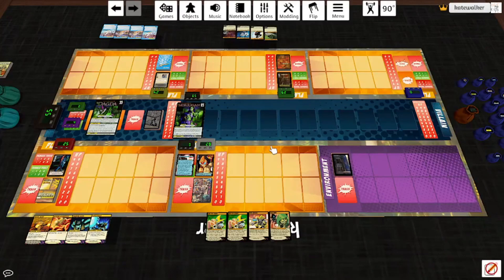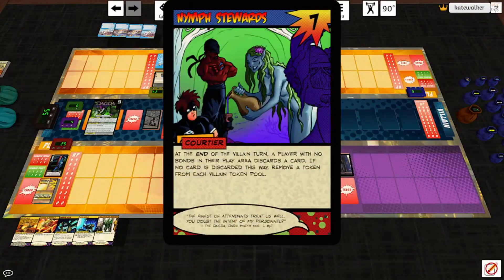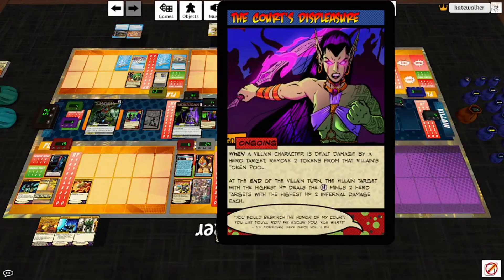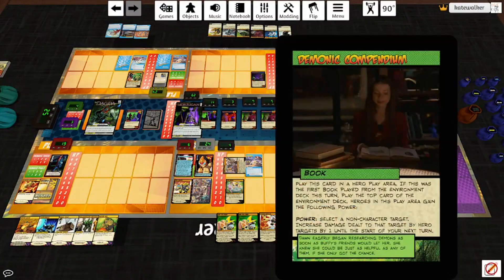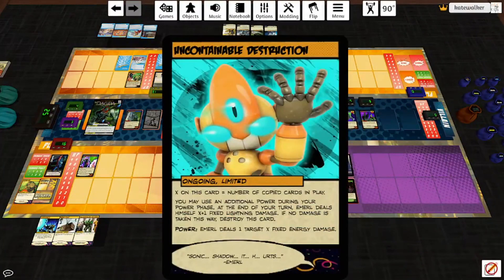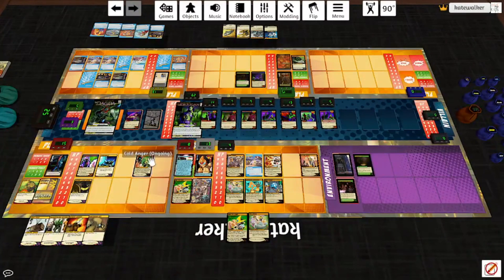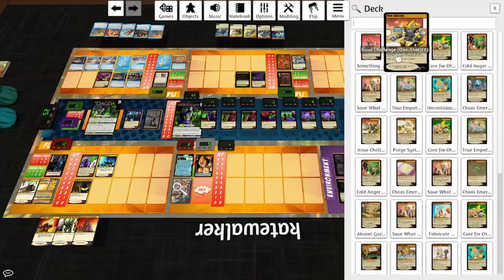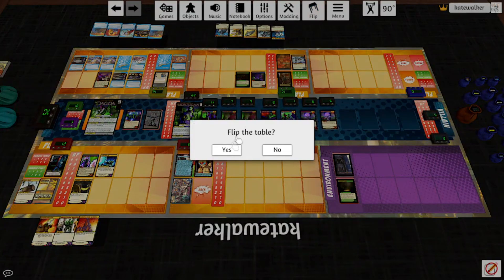Sentinels Custom Decks: Sonic's robot friend, Emerl!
A complicated hero meets a complicated villain and NOTHING BAD HAPPENS.

And funnily enough, it's not a bit!

The Knight 1899 and Target: Johnny Rocket available on Sentinels Community Customs Classics